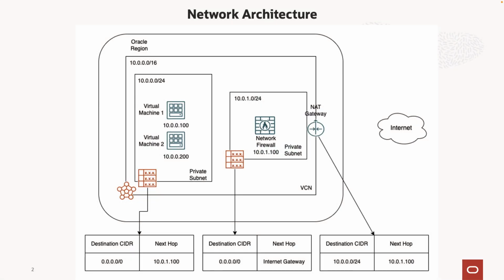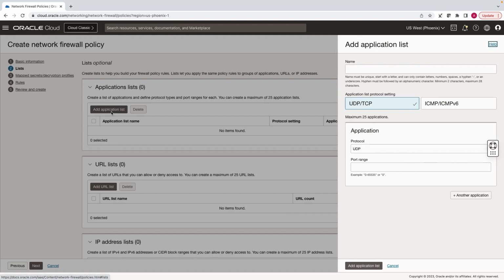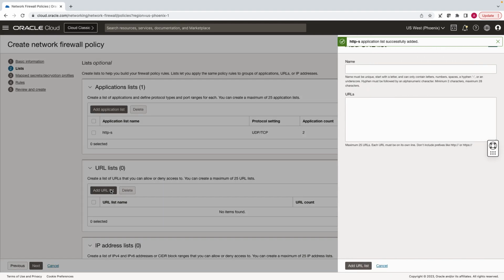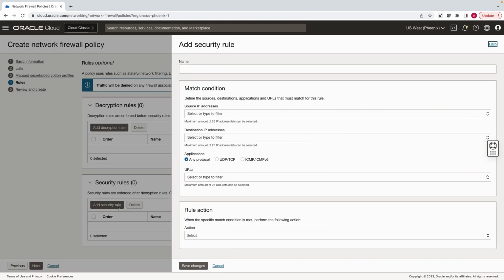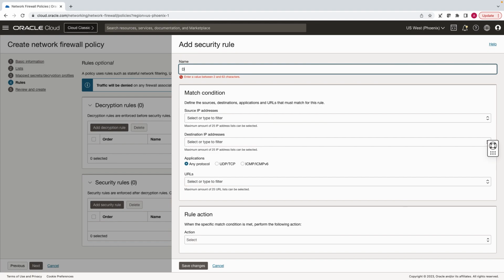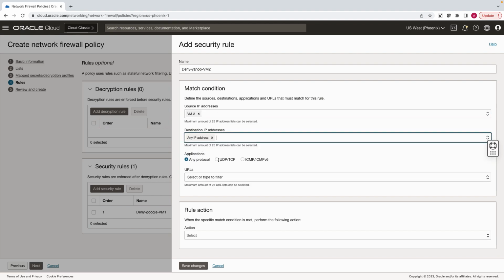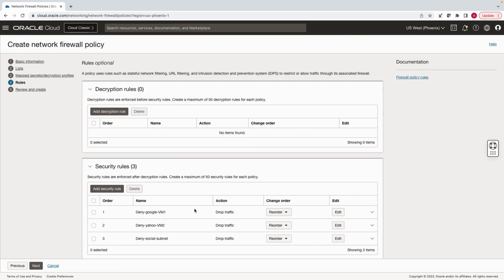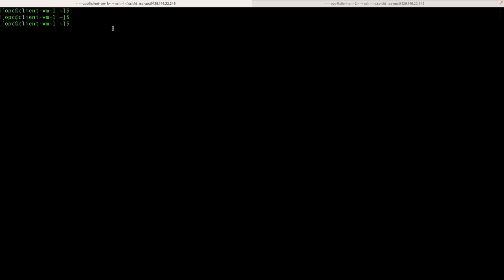Selective access to the public internet using OCI Network Firewall